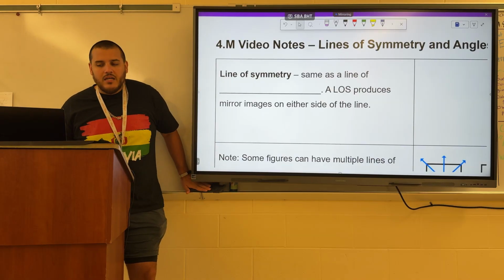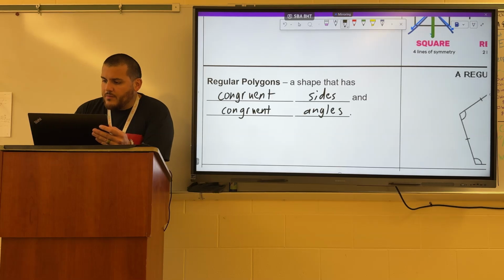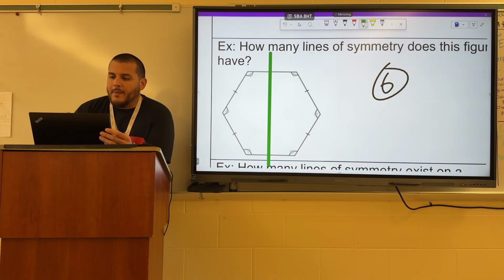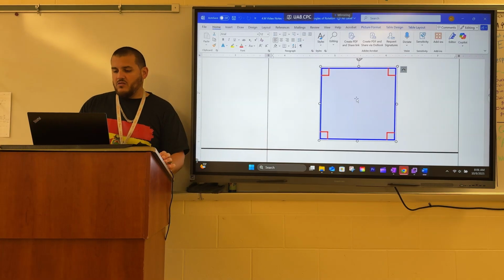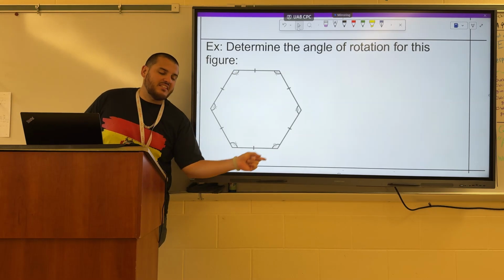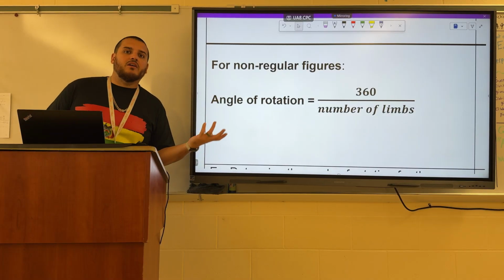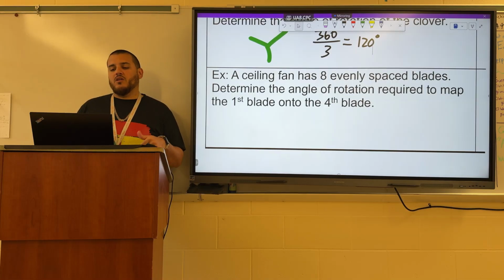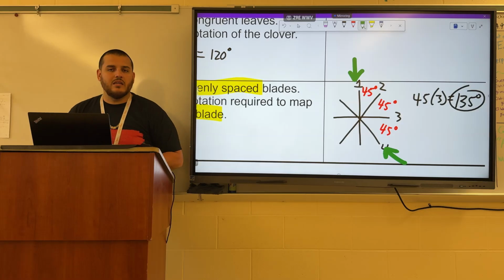4.M - Lines of Symmetry and Angles of Rotation - Geometry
In today's video, we will be learning how to find lines of symmetry and angles of rotation for regular polygons. Happy learning!